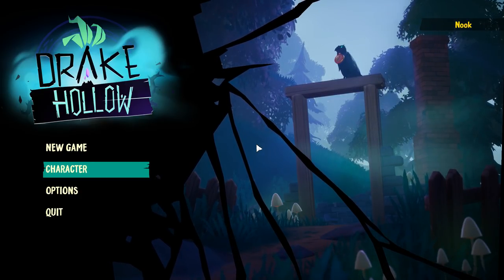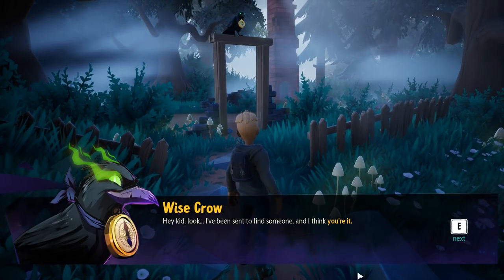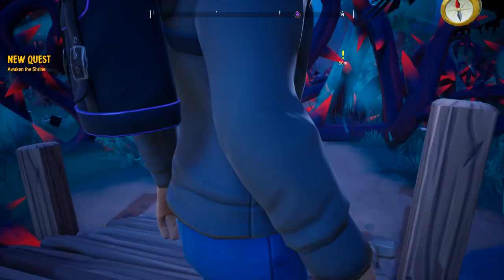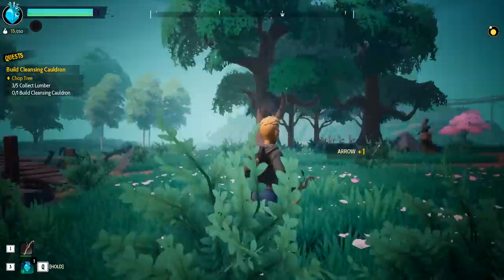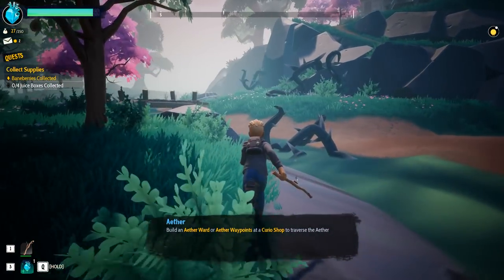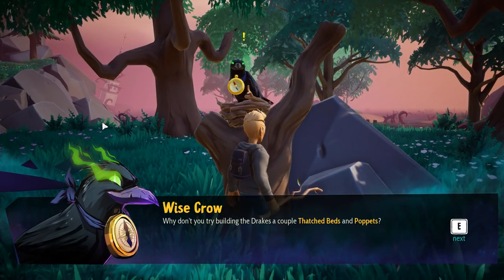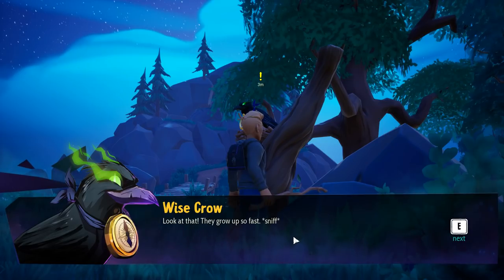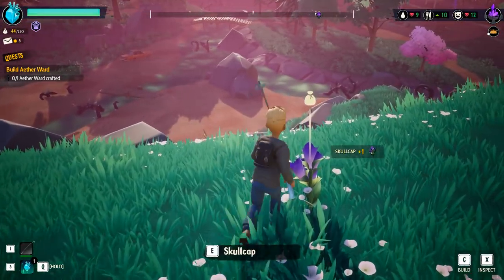Drake Hollow - (Base Building Sandbox Survival Game)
Build and defend villages of vegetable folk from deadly feral beasts in the blighted world of The Hollow. Explore, gather, and fight! You can even invite your friends. Can you craft the perfect village?